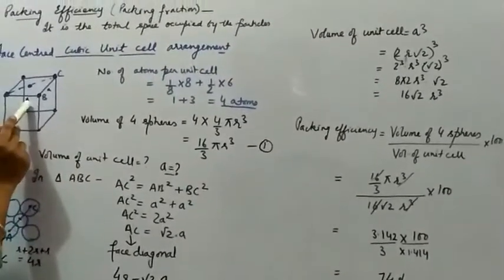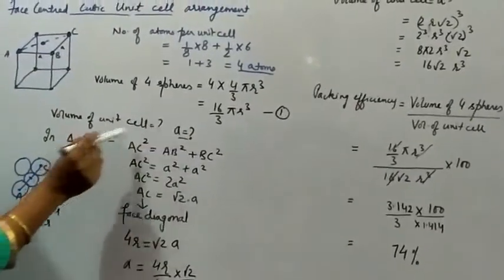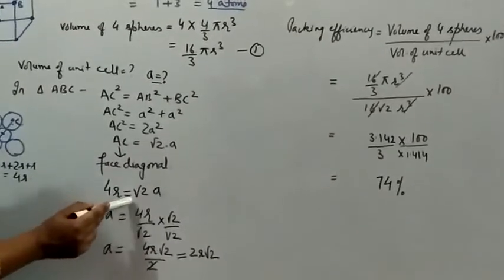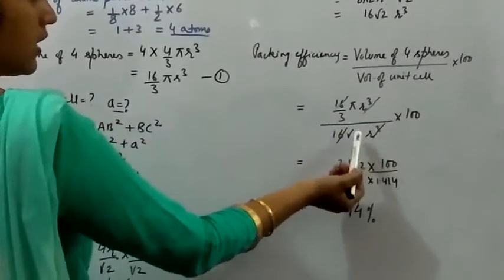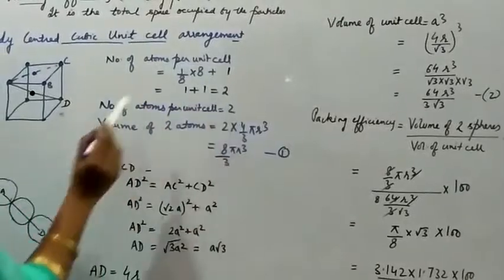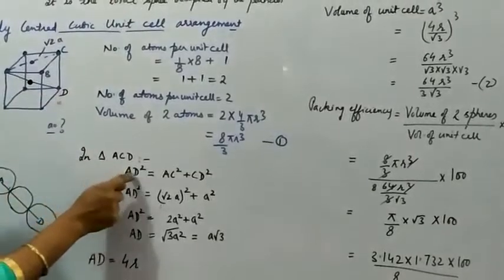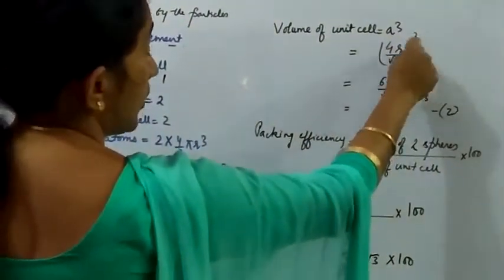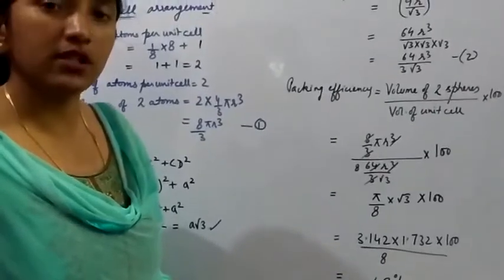packing efficiency of body centred and face centred unit cell